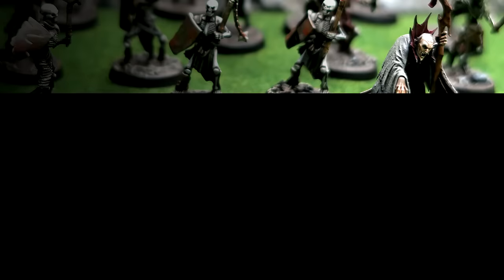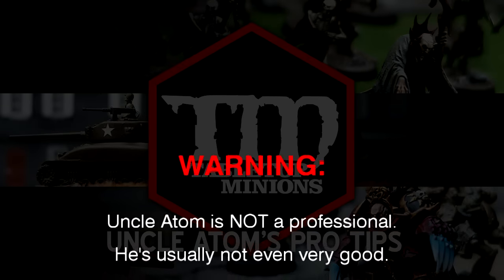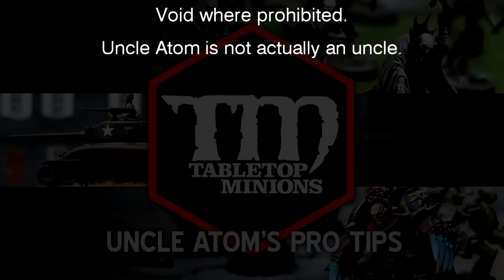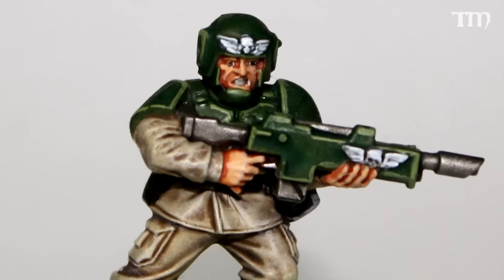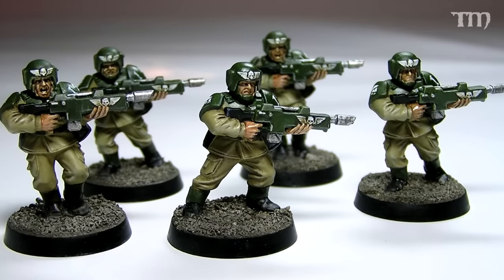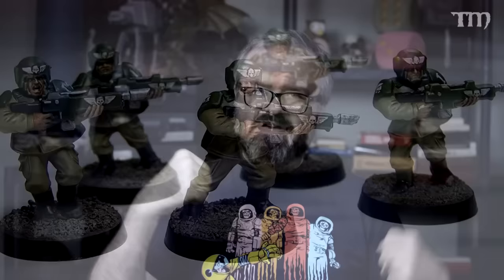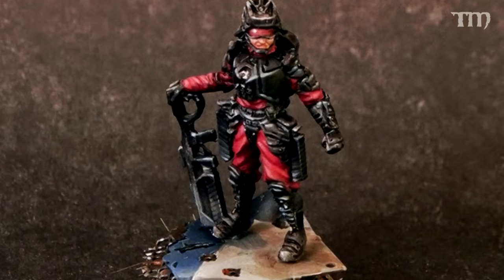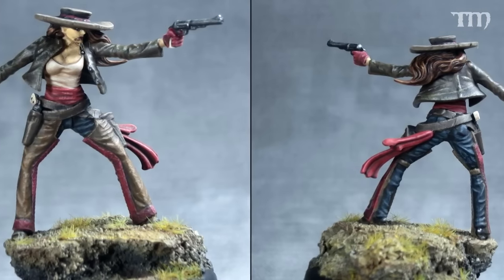What is Games Workshop's "Heroic" Scale - Uncle Atom's Pro Tips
One of those terms that veteran wargamers use a lot is "heroic" scale, especially when talking about Games Workshop models. But what does it mean? Uncle Atom is here to help.